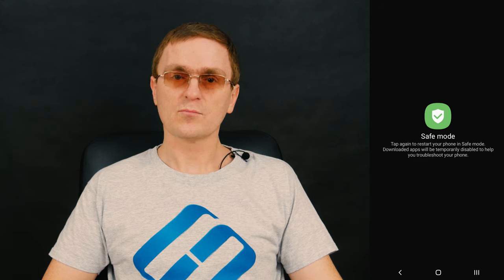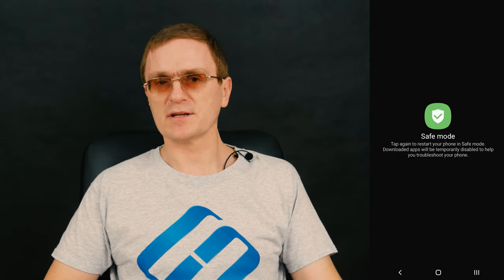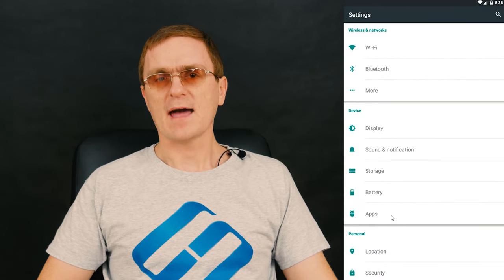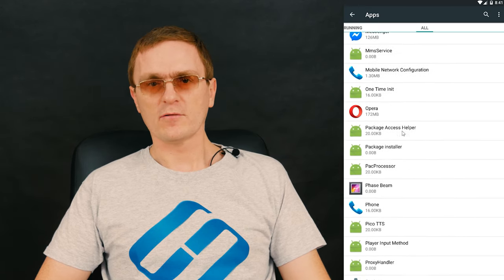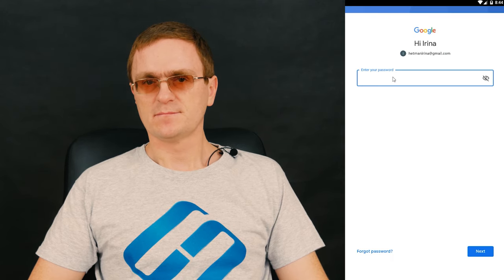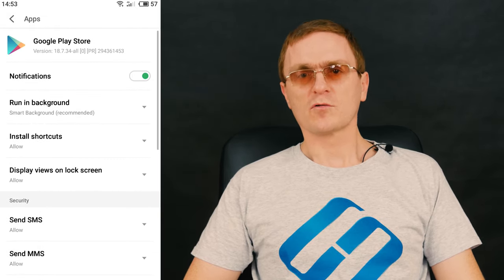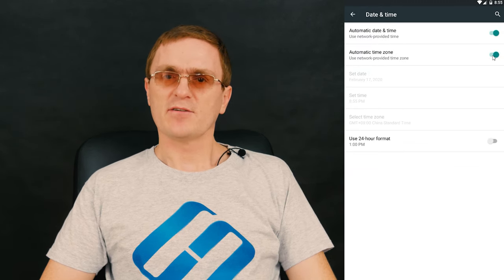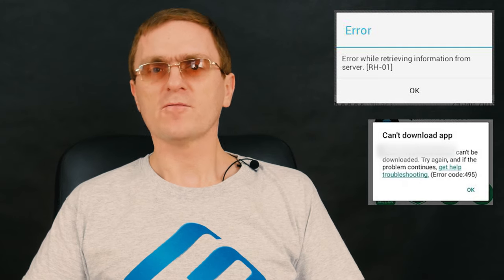📲 How to Fix “Error retrieving information from server”, 🛠️ Google Play Store Error DF-DFERH-01 🐞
👍 In today’s video, I’ll show you how to fix this error DF-DFERH-01 which appears when downloading or updating apps for Android devices from Google Play Store. In fact, this is one of the most widespread errors for this category of phones. As you download or update an application, you suddenly see the message saying “Error retrieving information from server,” and nothing happens no matter how many times you tap “Retry.” So in a few minutes I’ll show you in detail how to get rid of this error and continue using Play Store.

👉How to Find Out What Application Uses Microphone in Windows 10

Content:
0:00 - Check network settings and other apps.
2:52 - Clear data, cache and Play Store updates.
3:43 - Reconnect your Google account.
4:37 - Check app permissions.
5:13 - Install a different version of Play Store.
5:40 - Set the right time and date.

By the way, in addition to this error DF-DFERH-01, today’s brief tutorial will also help you fix the information retrieving error RH-01 and error 495.

That is all for now! I hope this video helped you to fix the error. Leave comments to ask questions. Good luck.